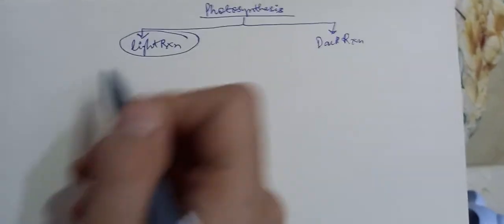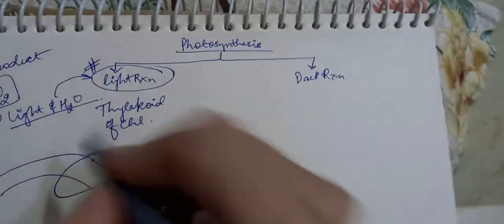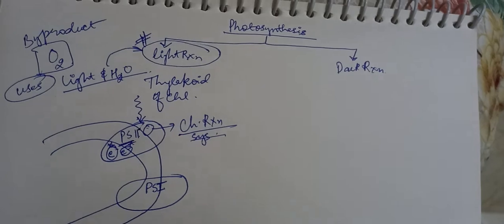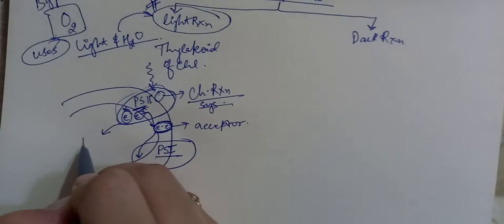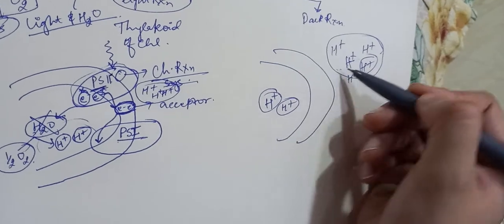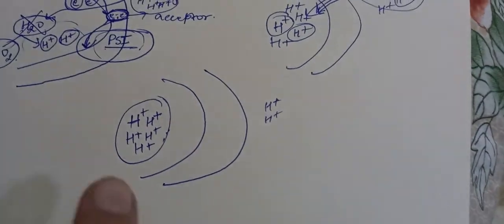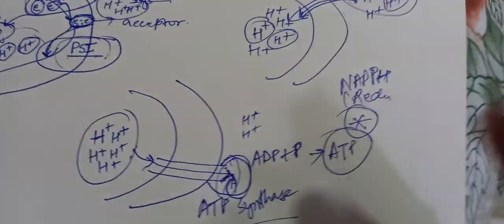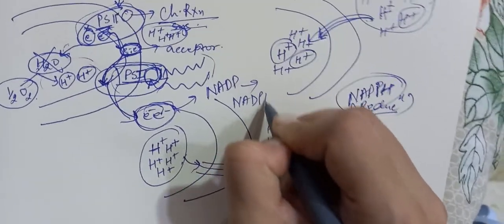Neha demo video